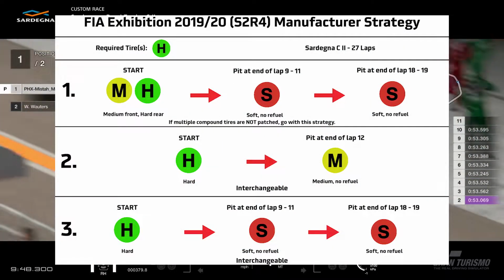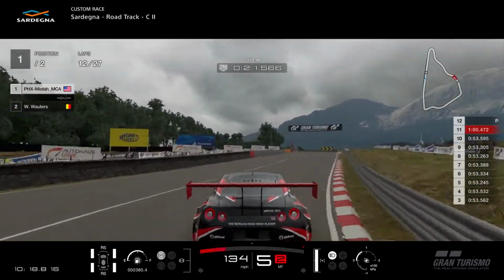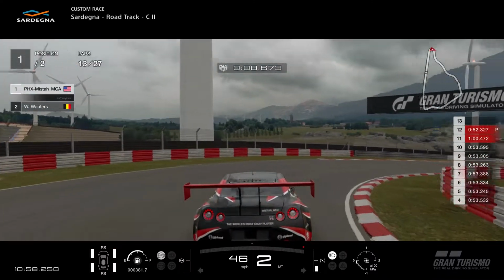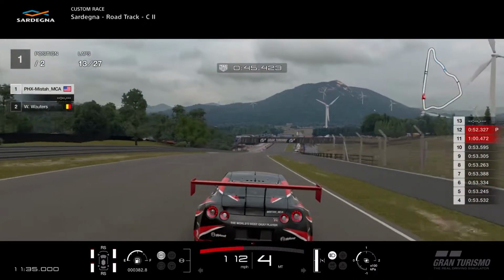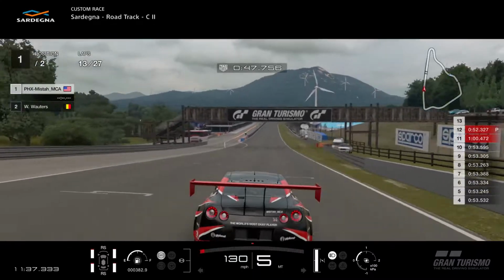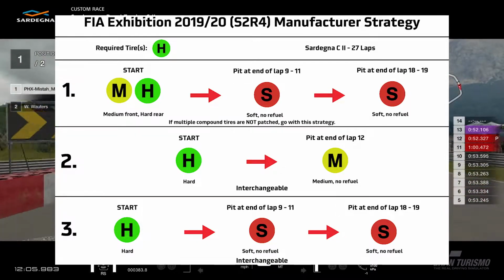Gran Turismo Sport - Manufacturer Series Guide (Exhibition 2019/20 Season 2 Round 4): Nissan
This is a guide for Round 4 of the Manufacturer Series: 2019/20 Exhibition Series Season 2. A time of 51.286 was achieved, and was done on a Logitech G29 wheel + pedal setup. All assists are off, except for ABS, which was set to Default. Brake Balance was set to 2.